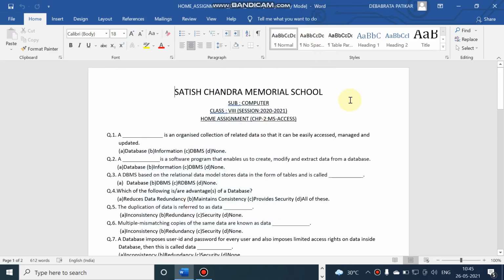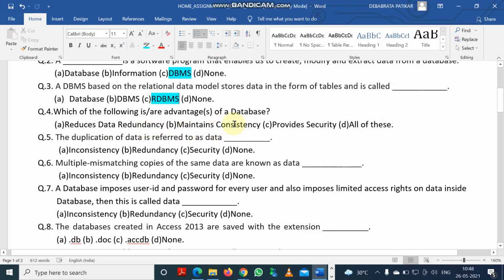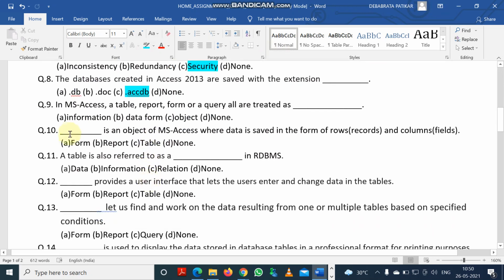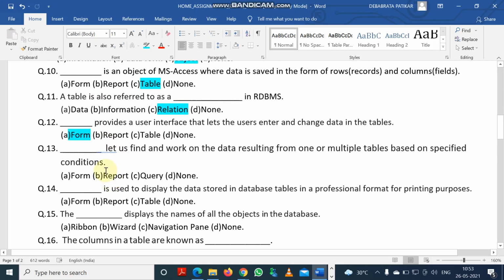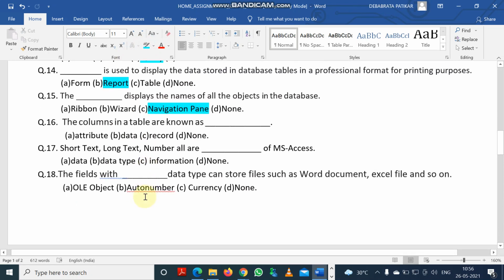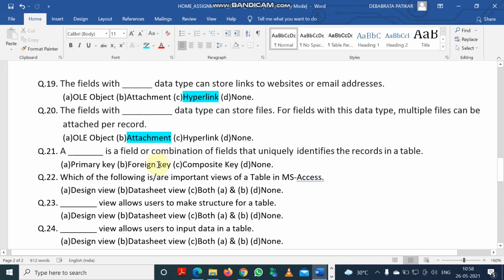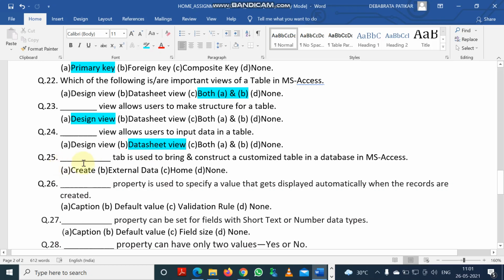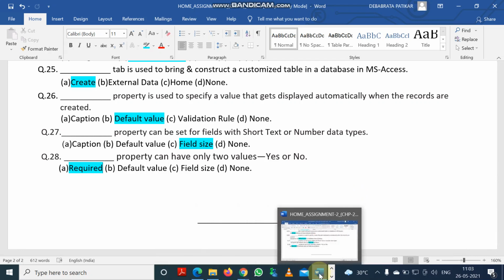SCMS Chp-2 MS-Access MCQ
Chp-2, MS-Access Questions discussion with answers